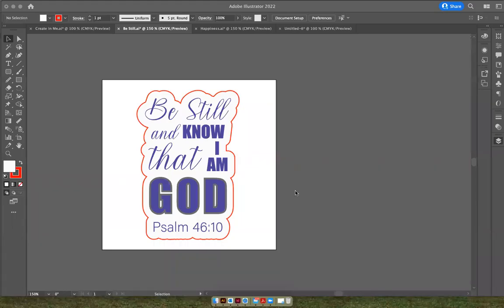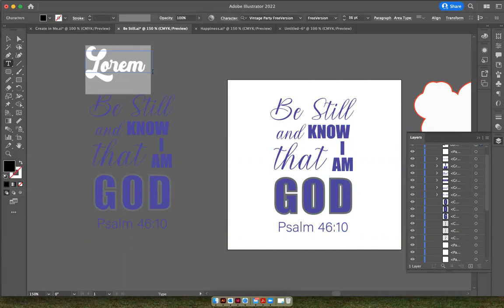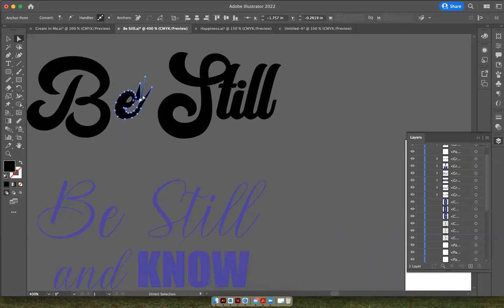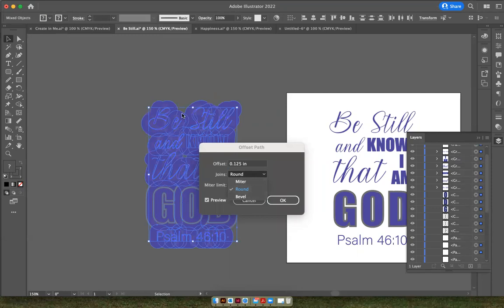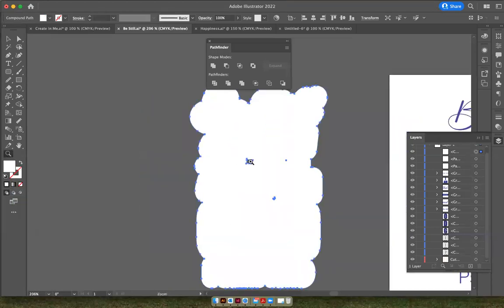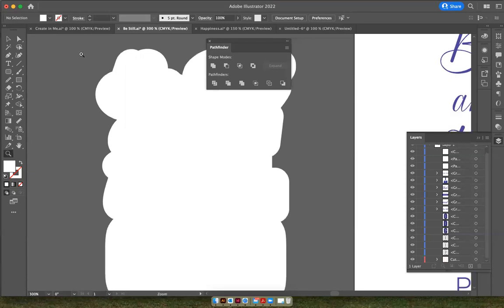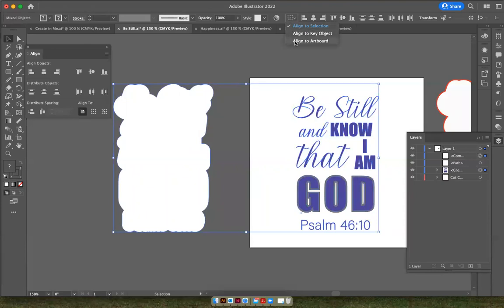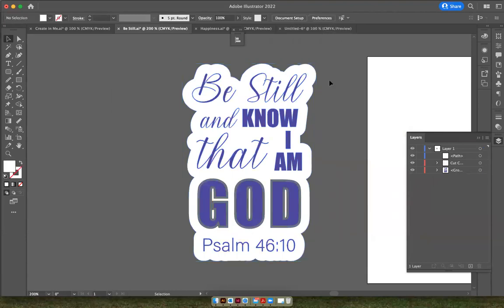How to make a Custom Die Cut Sticker in Adobe Illustrator with a Contour Cut Line